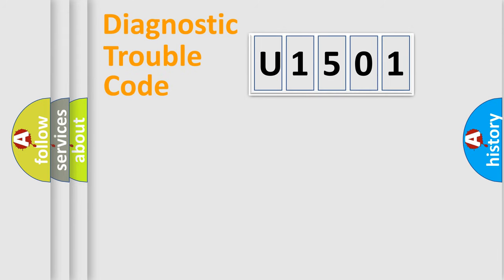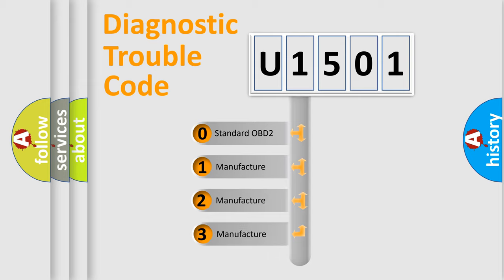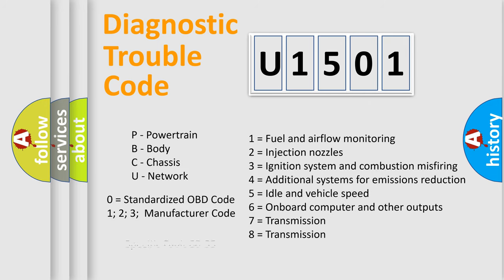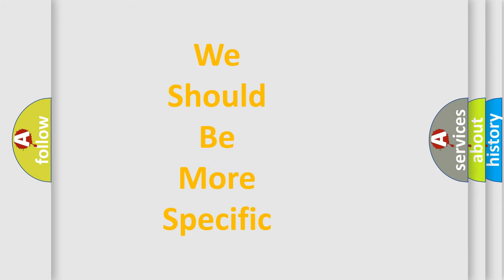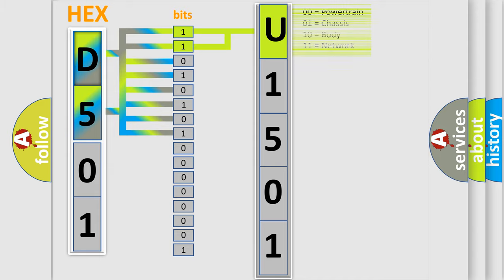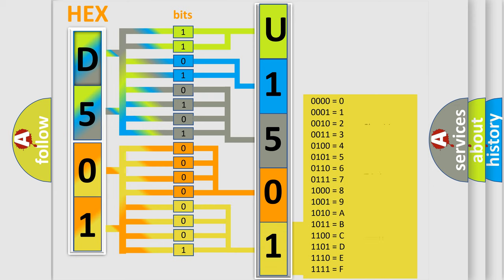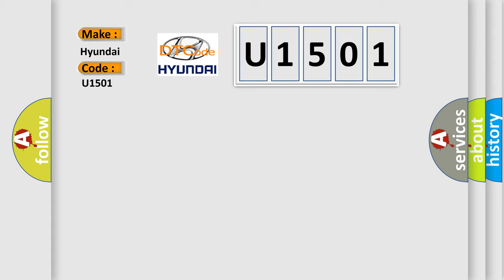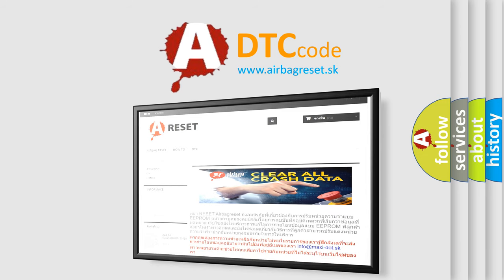DTC Hyundai U1501 Short Explanation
Contents:
0:21 Basic DTC analysis according to OBD2 protocol standard.
1:48 Insight into programming
2:58 A diagnostically understandable description of the Diagnostic Trouble Code
3:05 Basic error definition

Make:
Hyundai
Code:
U1501
Definition:
Brake Switch: Circuit Short To Battery
Cause:
Sets when the RFA module detects a short to voltage from the stoplamp switch input circuit.